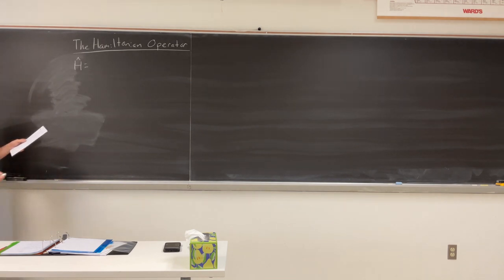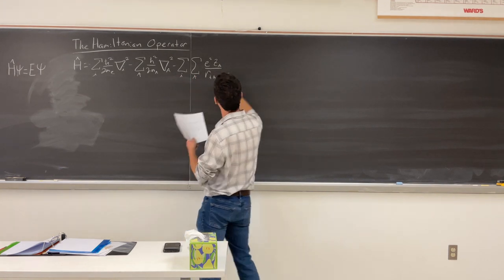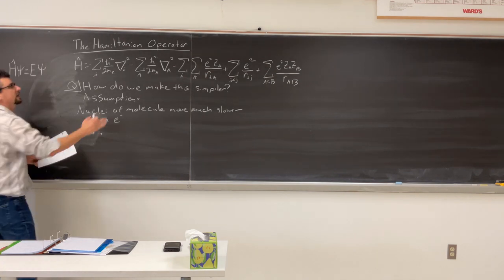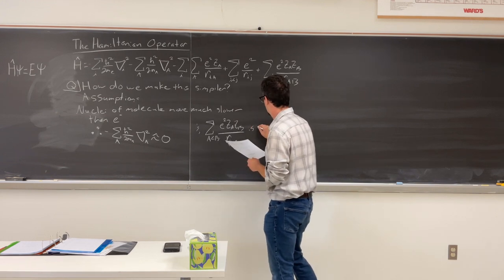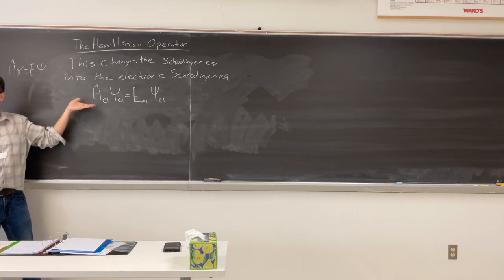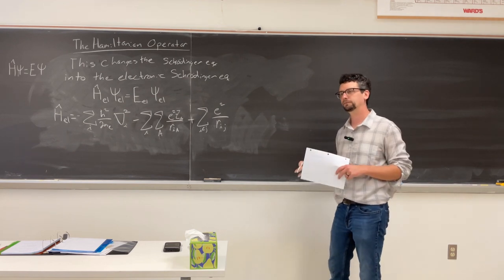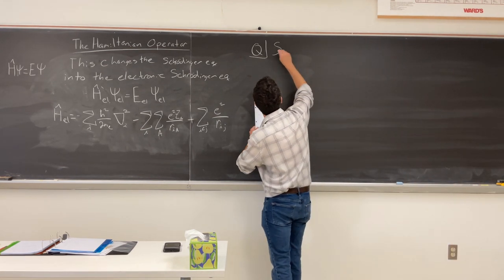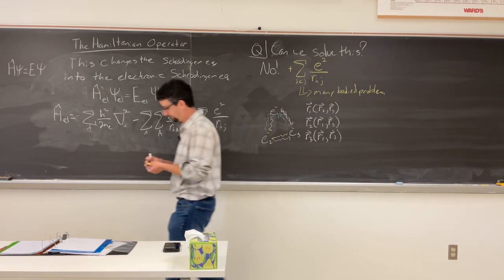Solids & Surfaces: Hamiltonian For Molecules Part 2 & The Born-Oppenheimer Approximation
A lecture of how to simplify the Hamiltonian for molecules utilizing the Born-Oppenheimer approximation.